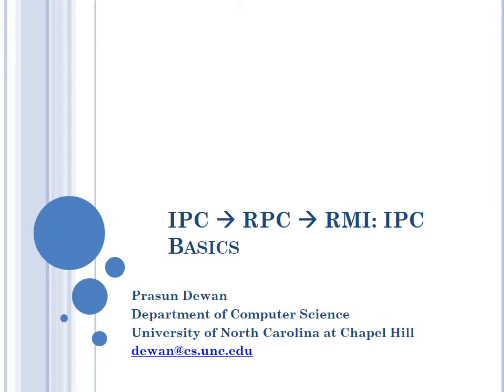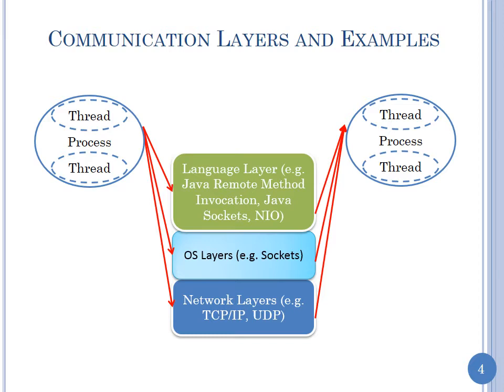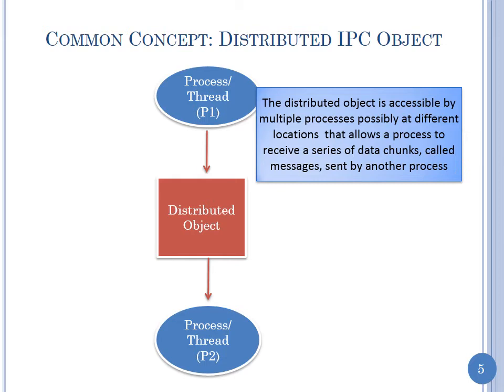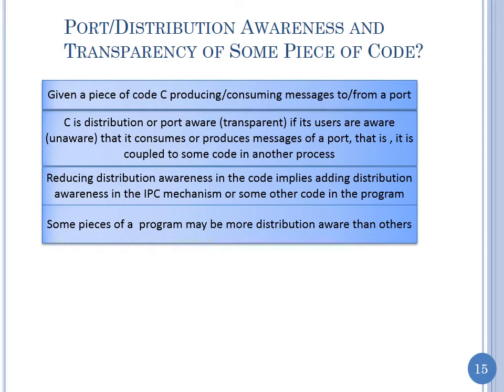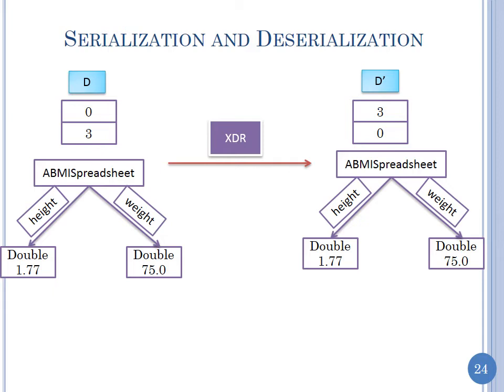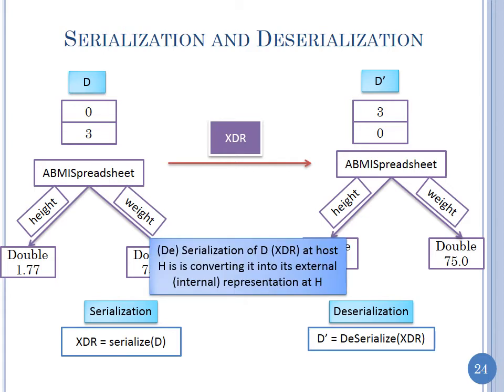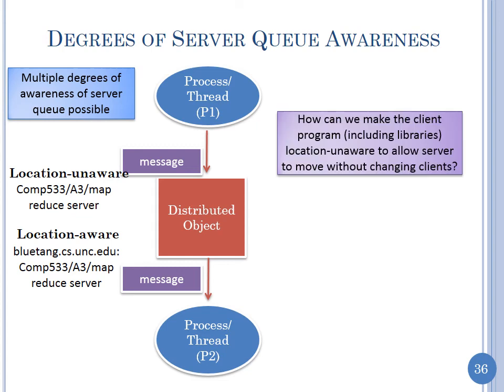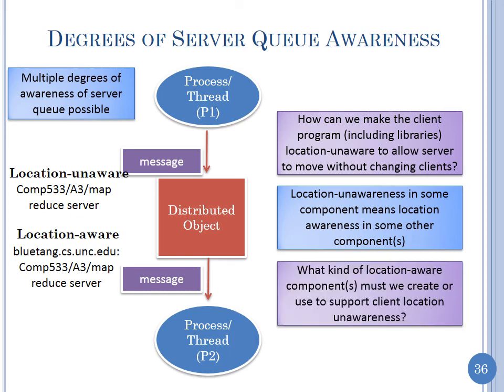7 Basics of Inter Process Communication